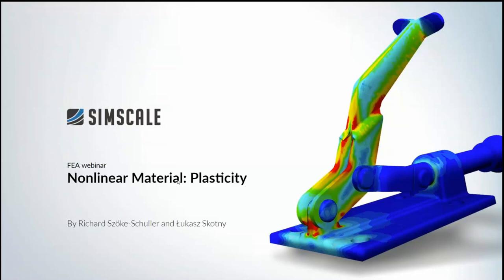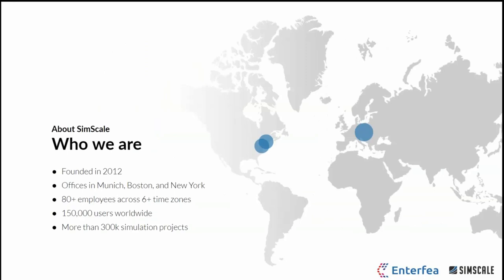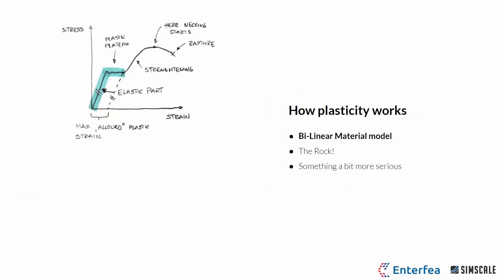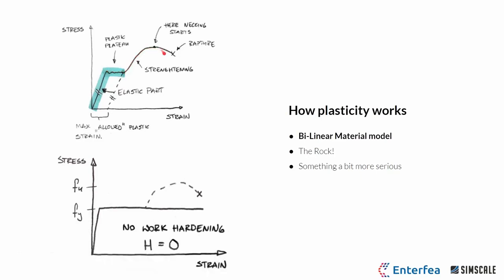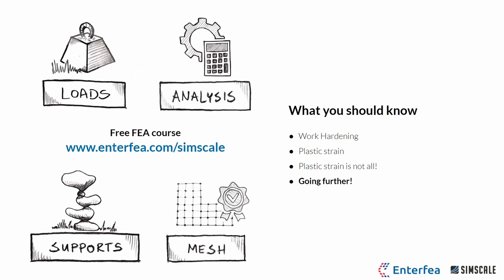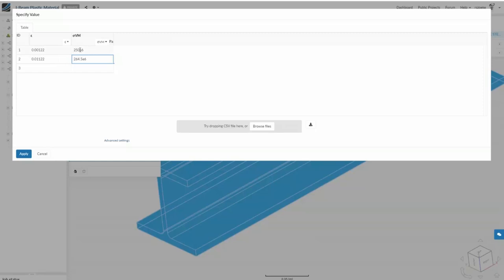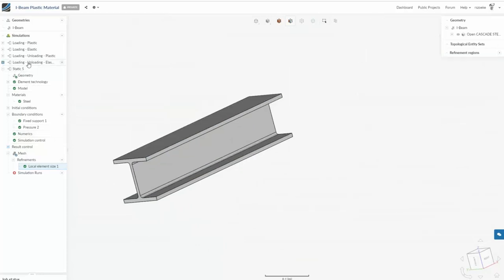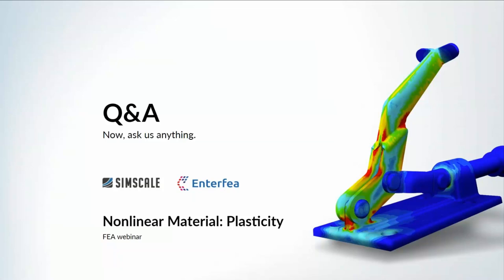Plasticity in FEA: Nonlinear Materials with Enterfea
In this webinar, we discuss the basics of plasticity in FEA with Enterfea's Łukasz Skotny. You will learn how plasticity works, and what it can change in your FEA outcomes, plus how to deal with those pesky stresses that are higher than yield! This application-oriented webinar will explain the fundamentals in an enjoyable format without many in-depth mathematical derivations. Focused on specific applications and use cases, the session will help beginners with simulation to quickly grasp the essence of the different materials models and their usage. Get to know the limitations of linear material models, when nonlinear materials should be used, and how they can be set up on SimScale.

Who is SimScale? 02:16
Who is Enterfea? 04:53
Agenda 07:06
Issues with Linear Material 08:55
How Plasticity Works 15:47
Things to Know 20:13
Simulation Set Up with SimScale 25:59
Results 41:26
Q & A 43:55

Enterfea is a team of passionate engineers. For many years they have dealt with the most difficult engineering tasks, simply because they enjoy them most. Thanks to their experience in design backed up with knowledge gained at their work at Wrocław University of Science and Technology, Enterfea is able to cope with any challenge.

For a free FEA course from Enterfea, check out this